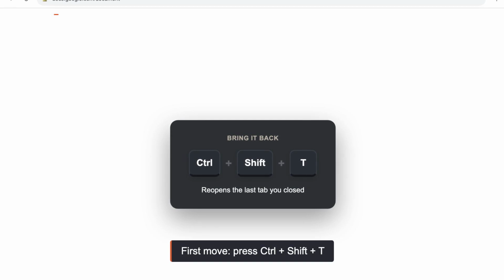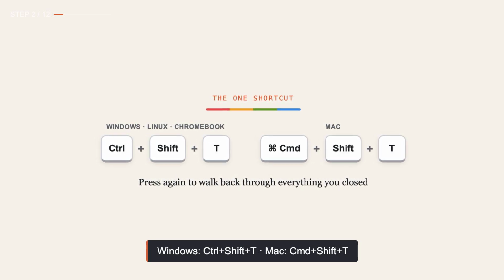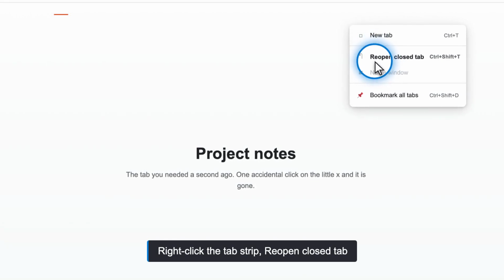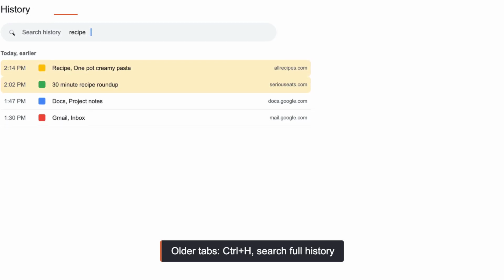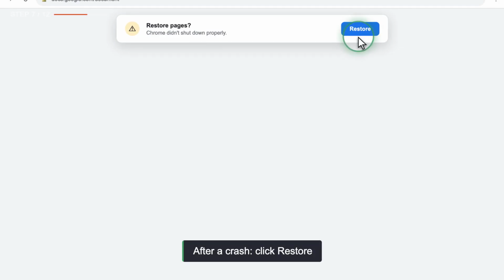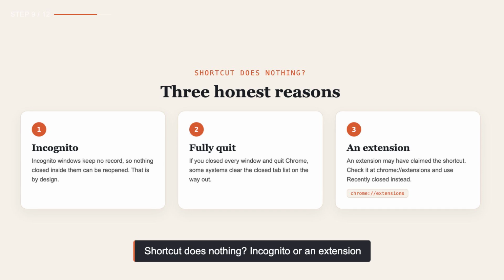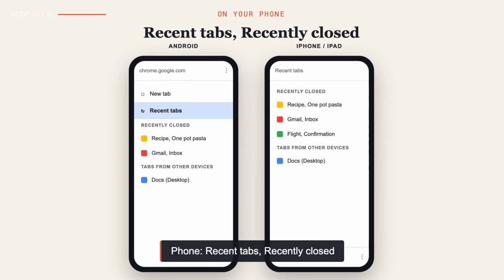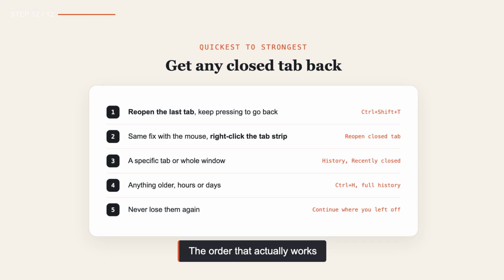How to Reopen Closed Tabs in Chrome (Every Way)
Closed a tab you needed? Here is the fastest fix and every backup method.
Press Control, Shift, T to bring back the very last tab you closed, and keep
pressing to walk back through everything you closed, in reverse order. This
guide covers the whole playbook: reopening with a right-click on the tab
strip, picking a specific tab or a whole closed window from the Recently
closed list, digging older pages out of your full history, recovering your
session after a crash, and turning on "Continue where you left off" so Chrome
never loses your tabs again. Works on Windows, Mac, Linux, Chromebook, plus
Android and iPhone.

⏱️ Chapters
0:00 Closed a tab? Press this first
0:50 What Ctrl Shift T really does
1:35 Reopen with a right-click
2:04 The Recently closed list
2:38 Older tabs: your full history
3:14 Bring back a whole window
3:46 Recover after a crash
4:11 Never lose your tabs again
4:45 Shortcut does nothing? Why
5:23 Reopen closed tabs on your phone
5:57 What it can't bring back
6:24 Recap: quickest to strongest

because this is Chrome, explained properly.